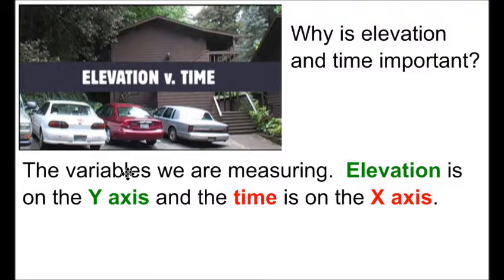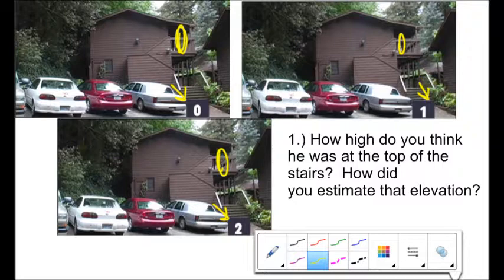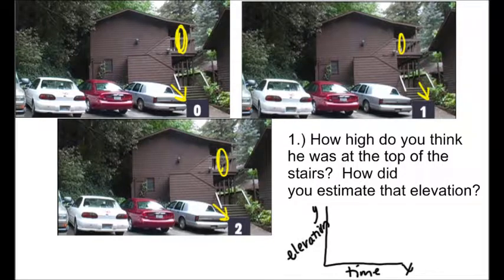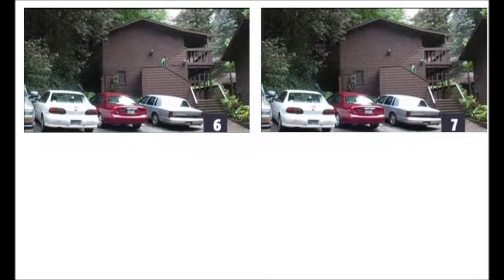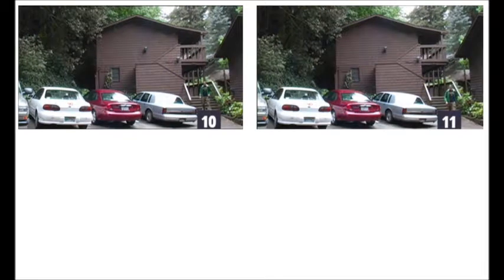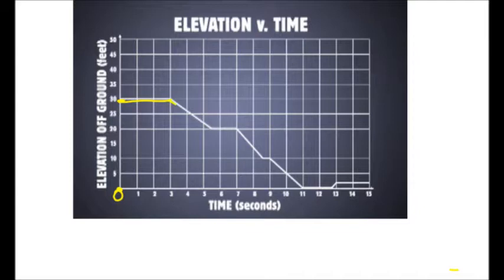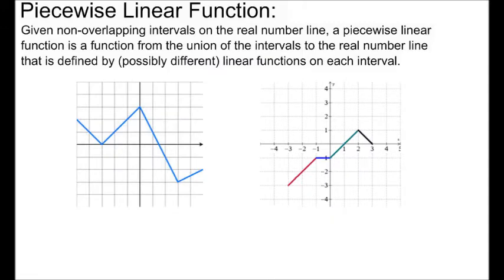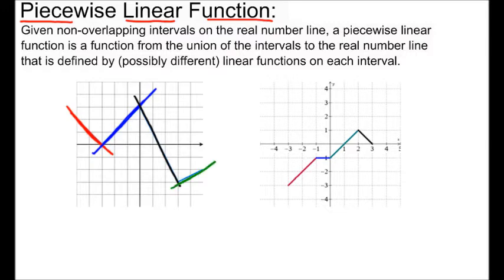Unit 1 Lesson 1: Piecewise Linear Functions